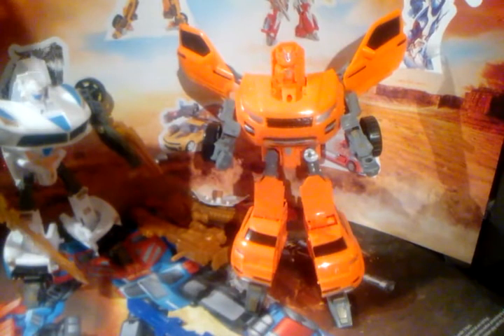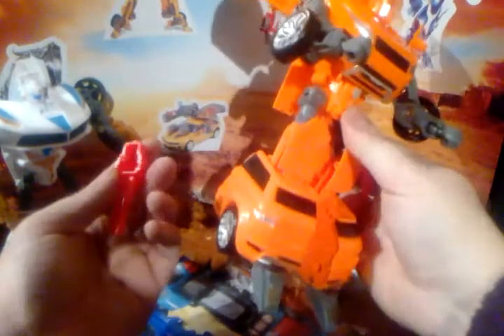Vid 206 KO Galaxy Shifters Leader Class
Thanks to Mark Daws for bringing these to my attention. I've only just picked them up on a mad day out. Let's see how they stack up!